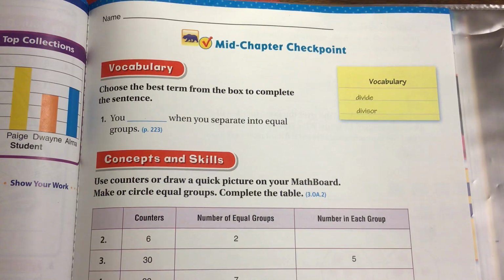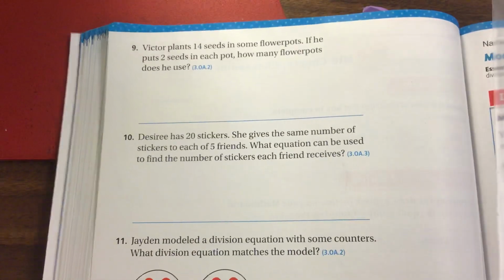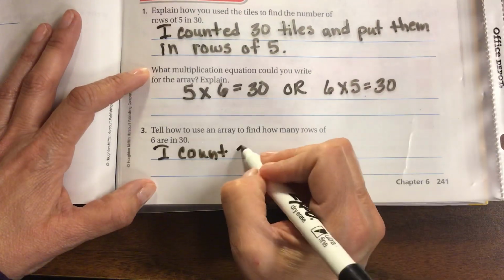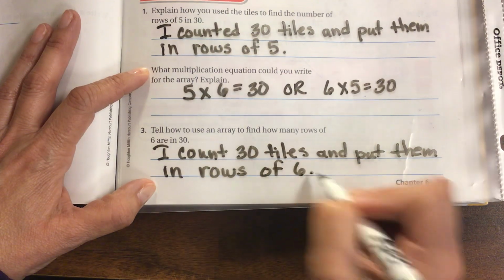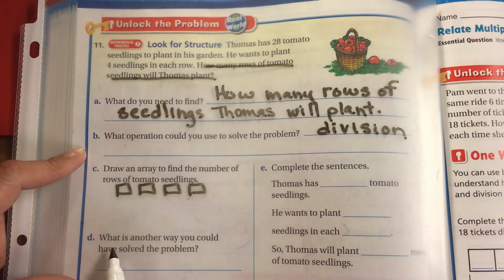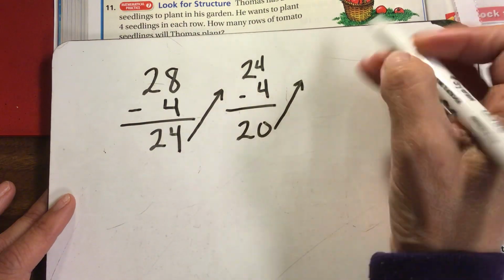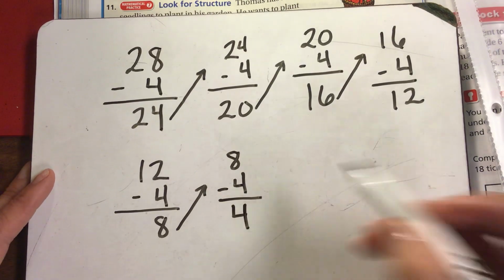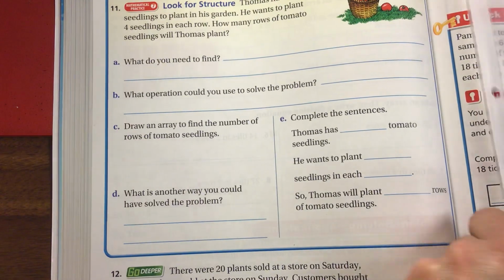3rd Grade Lesson 6.6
For this lesson please have an extra sheet of paper available. March 17, 2020